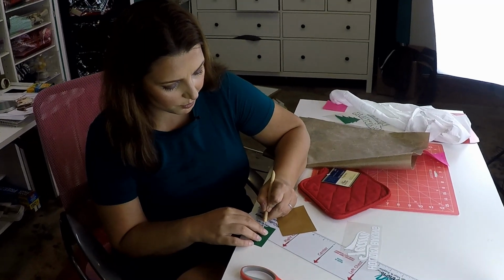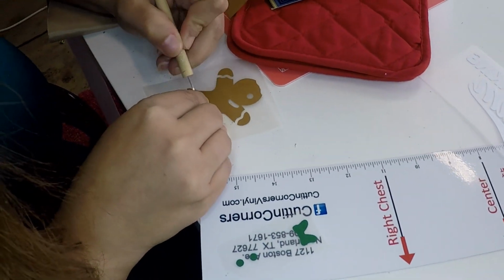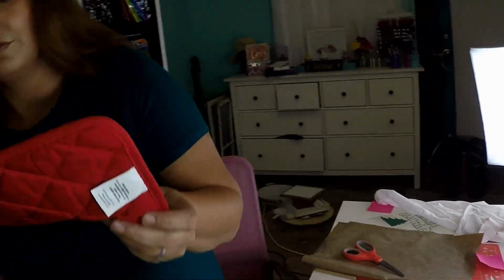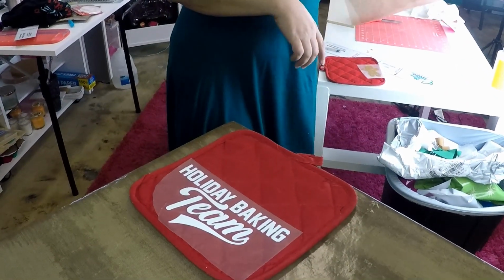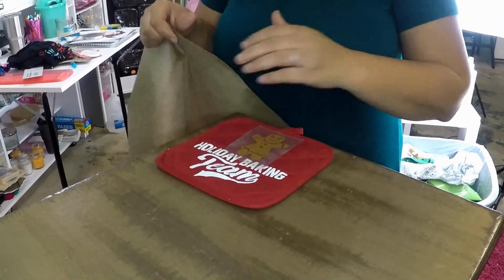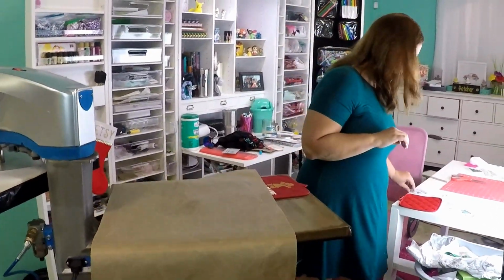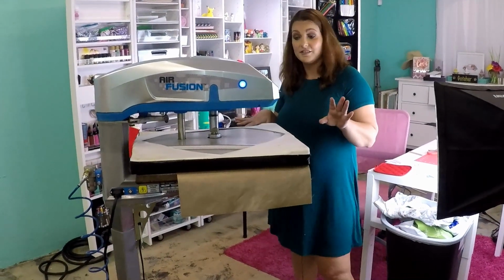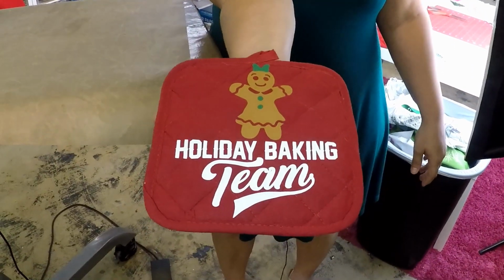Craftmas Episode 42: DIY Custom Dollar Tree Pot Holder